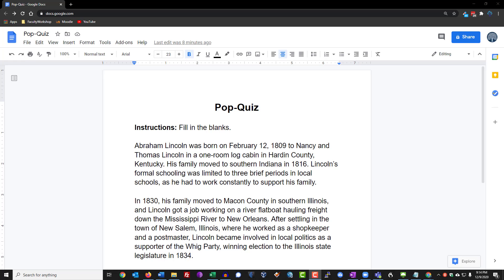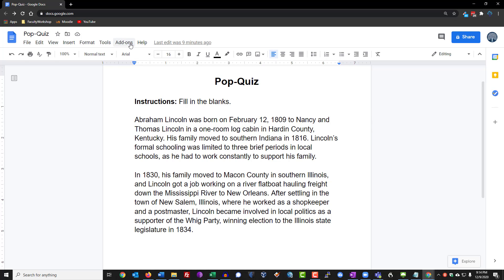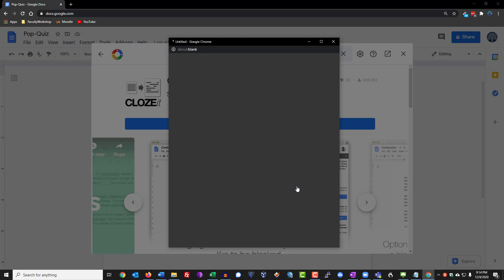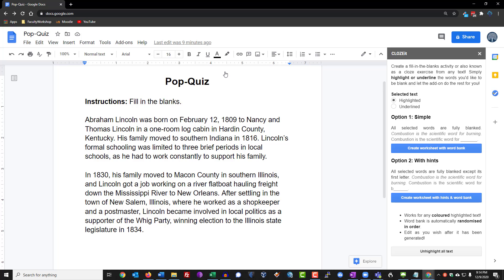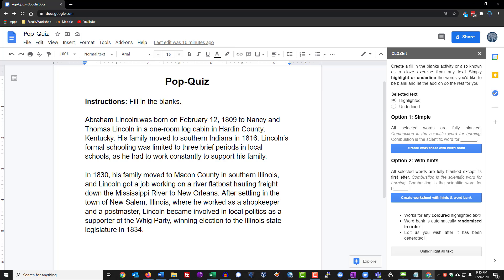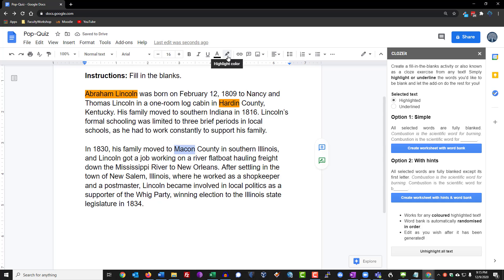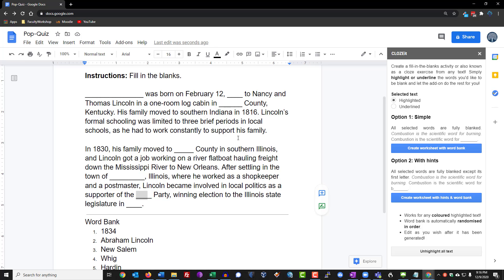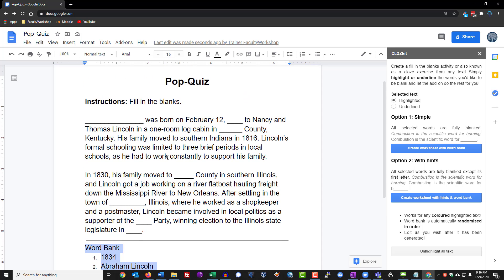How To Create Fill In The Blanks In Google Docs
In this video, I'll show you how to create fill in the blank questions in Google Docs.

STEPS:
1. Click Add-ons
2. Get add-ons
3. Install the CLOZEit add-on
4. Click Add-ons
5. Select CLOZEit and Start
6. Highlight the words you want to convert into blanks
7. Click "Create worksheet with word bank"